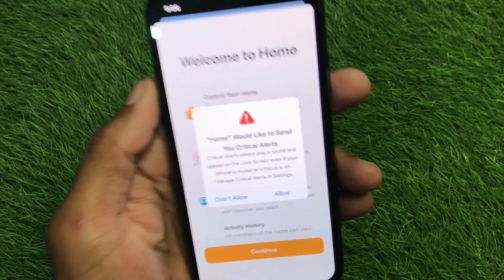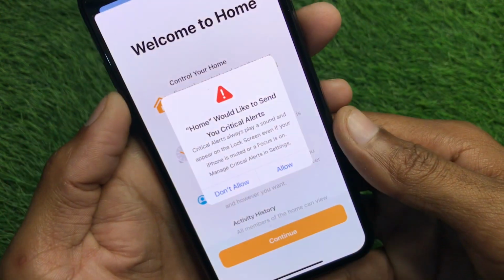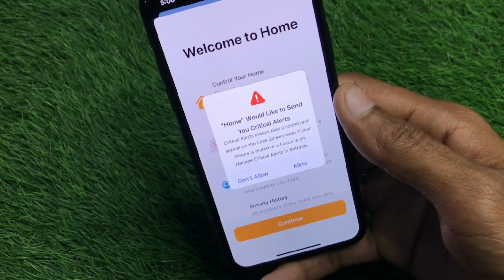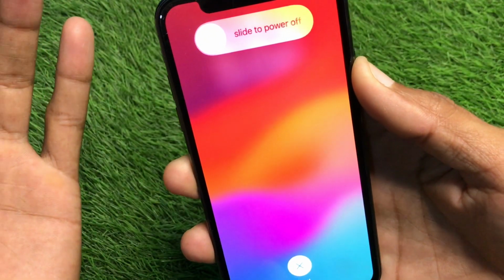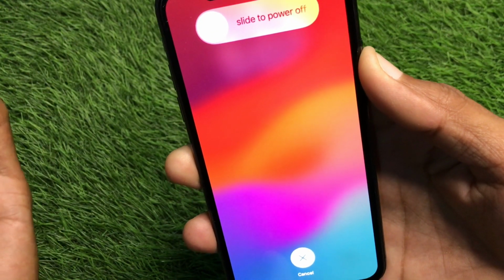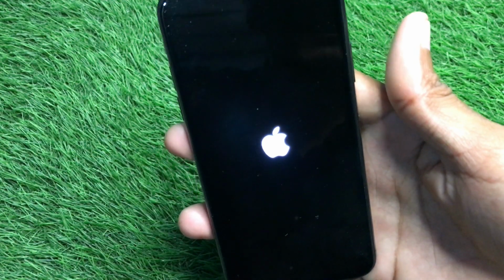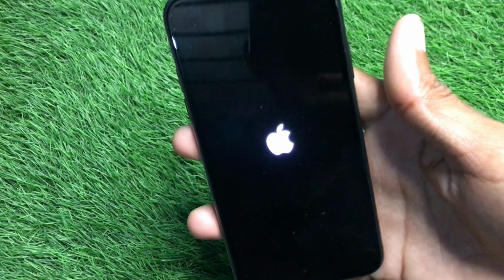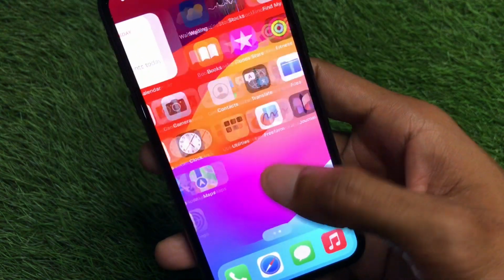How to Fix "Home Would Like to Send You Critical Alerts" iPhone Problem / 2024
In this video, I will help you to fix home would like to send you critical alerts iphone problem. Please watch till the end.

Comments